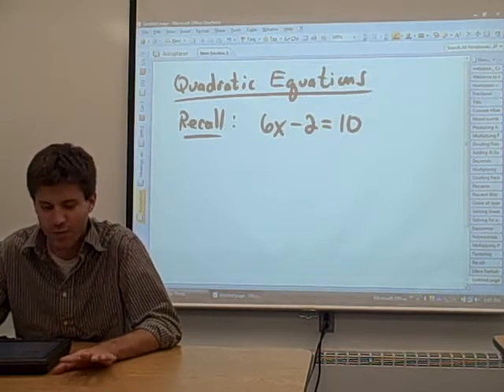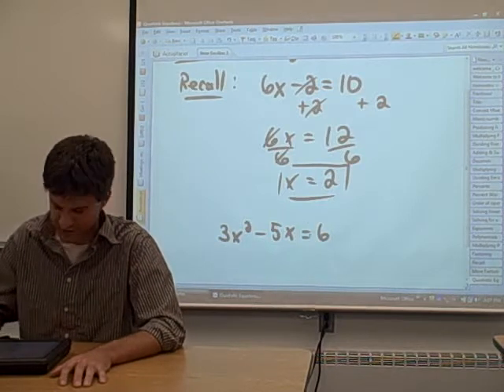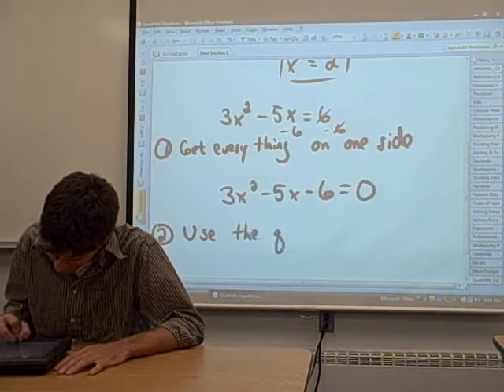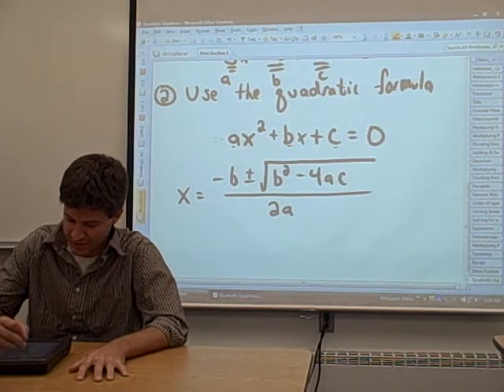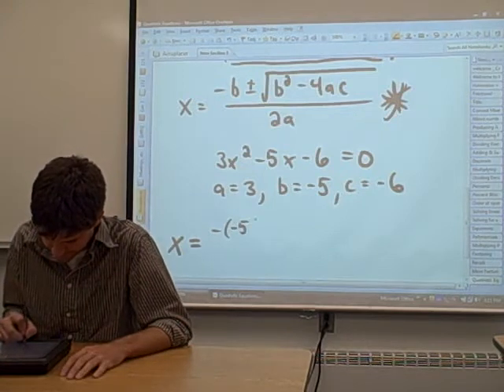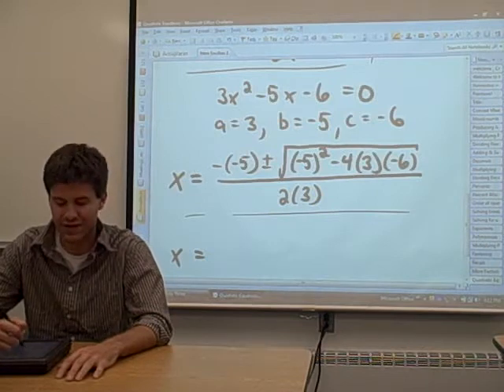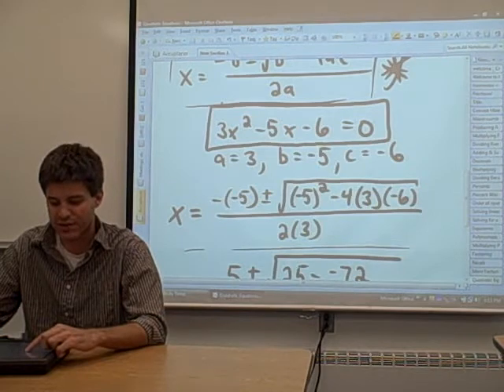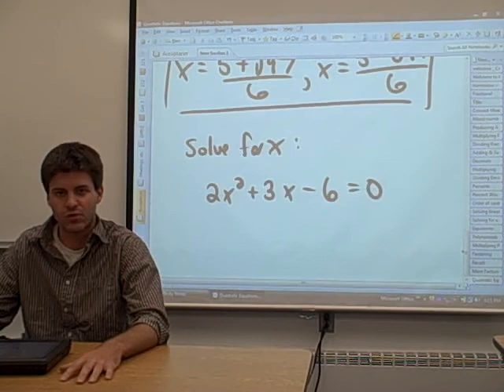30 - Quadratic Equations (1)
RRCC Math Accuplacer Review - Solving Quadratic Equations with the Quadratic Formula (part 1 of 2)